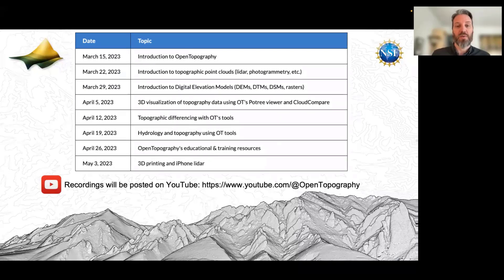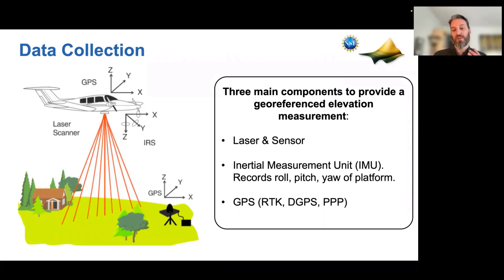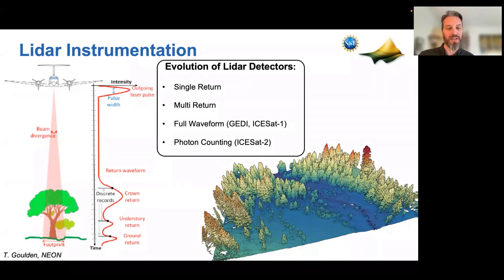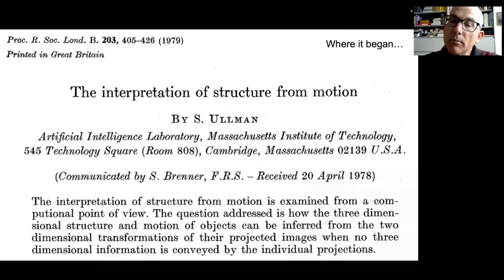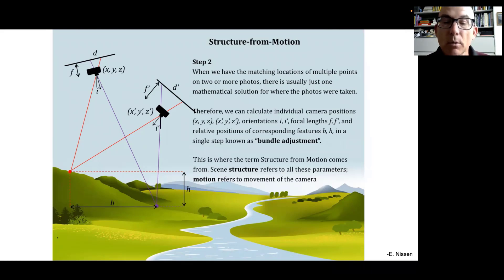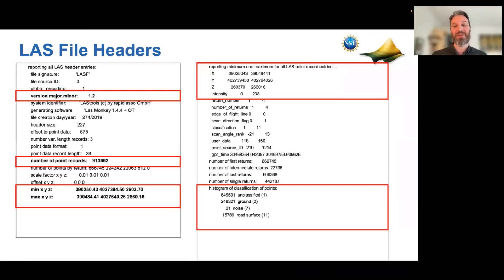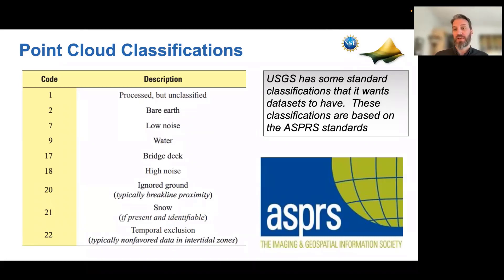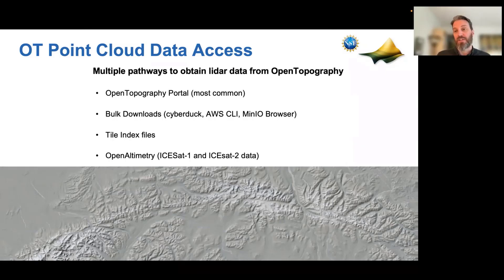Webinar: Introduction to Topographic Point Clouds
Recording of the March 22, 2023 OpenTopography webinar on an introduction to topographic point clouds. Presented by Matthew Beckley and Ramon Arrowsmith